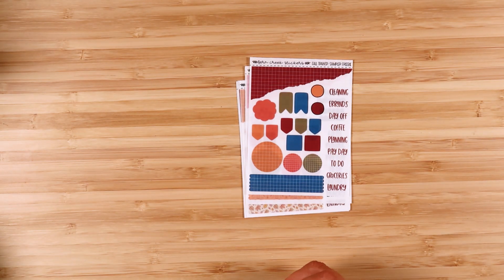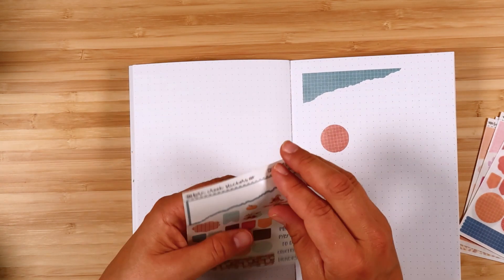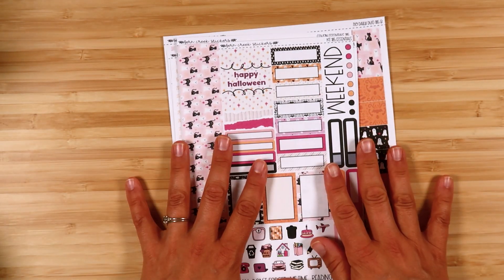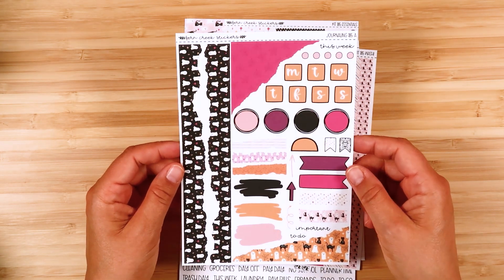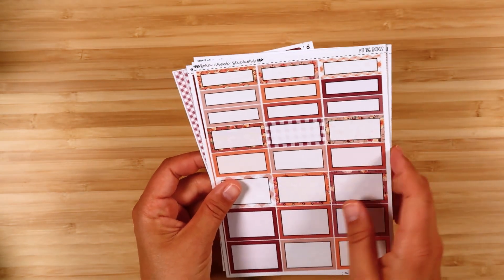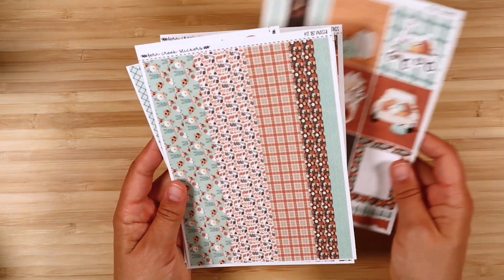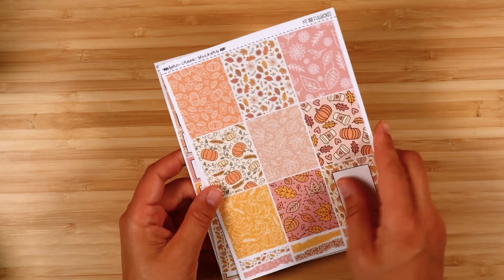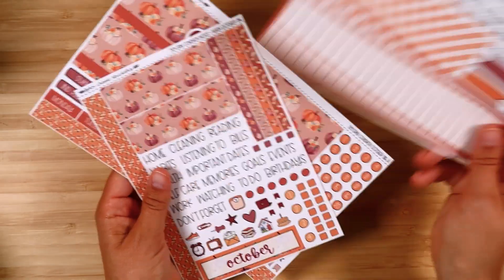October Kit Release | Fern Creek Stickers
In this video, I’m showing you the October kits coming to the shop Saturday, August 5 at 9 am Central.

I'm a college professor by day, sticker maker by evening and weekend. I love planning as a creative outlet that also helps me to be more productive.